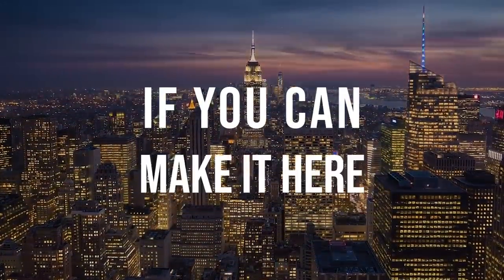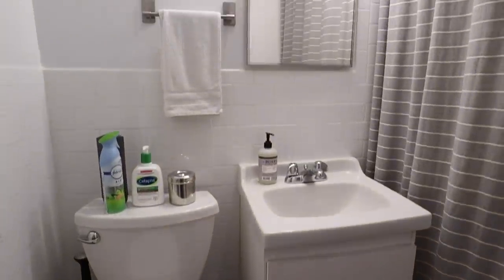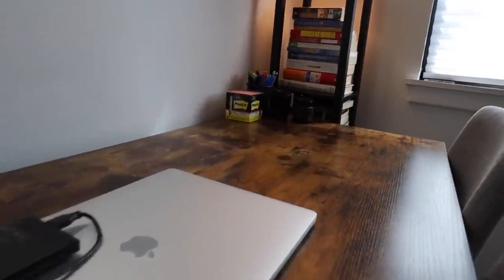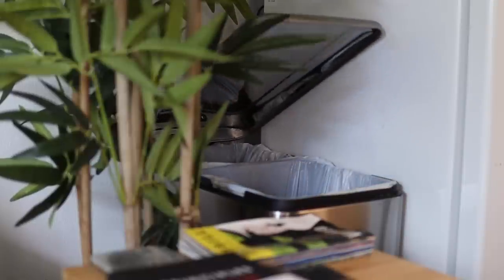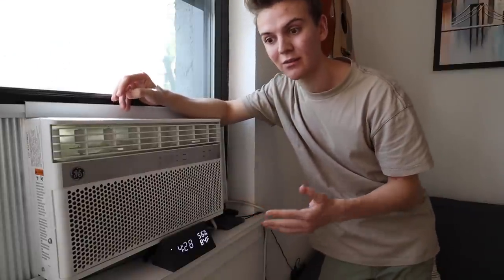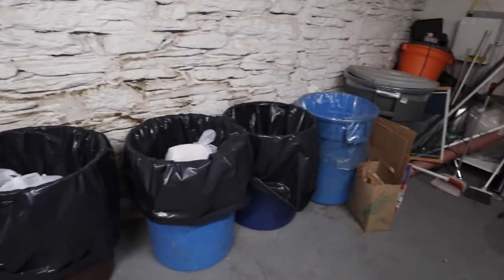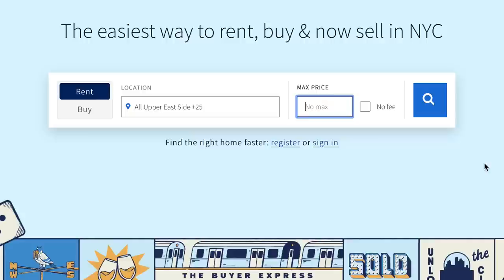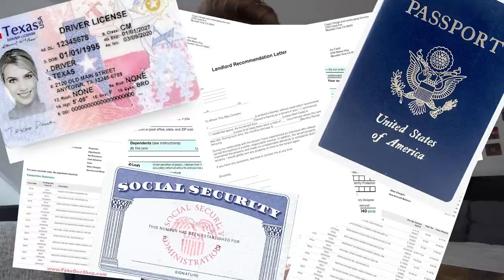My Tiny 200 Sq Ft Studio in Manhattan | NYC Apartment Tour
This is what $1,600 was able to get me on the Upper East Side of Manhattan.

NYC Apartment Tour

GEAR:
My Camera
My Vlogging Lens
My Vlogging Microphone
My Handheld Tripod
My Big Tripod
My Headphones
My SSD
My Camera Backpack
My Favorite Portrait Lens
My Computer (newer version)